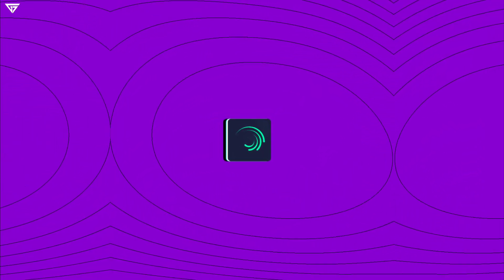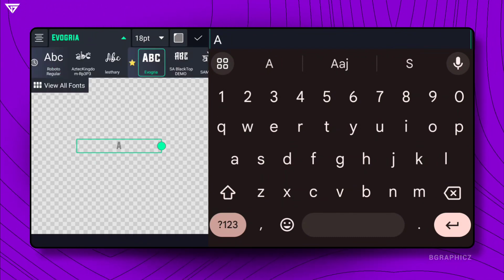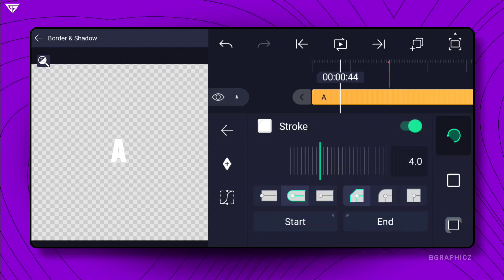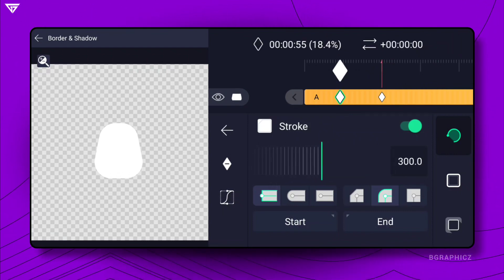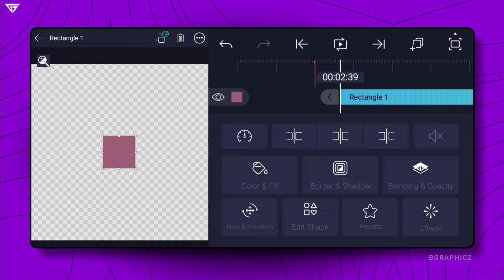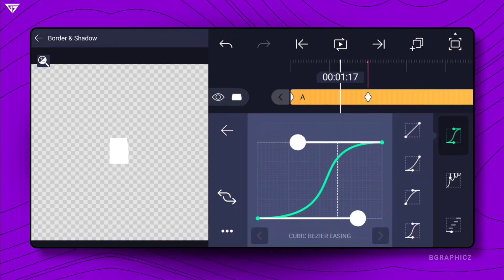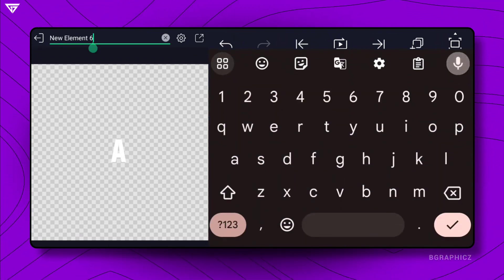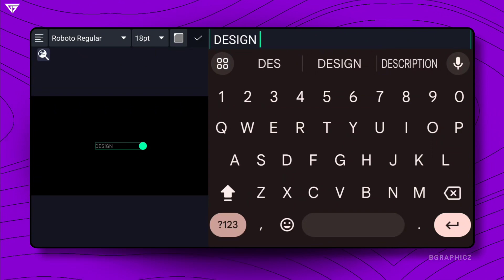Rolling Text Animation In Alight Motion | Alight Motion Tutorial |B.Graphicz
In this Alight Motion tutorial, learn how to create a sleek and modern text reveal animation using a free preset. Whether you're a beginner or an experienced user, this step-by-step guide will walk you through the process, making it easy to add a professional touch to your videos. Download the preset and follow along to bring your text to life with style and flair.

• 𝗠𝘂𝘀𝗶𝗰
Awakening  Roa

Peace✌️